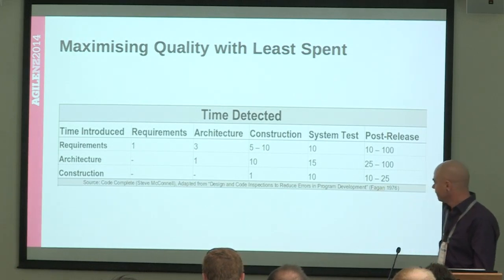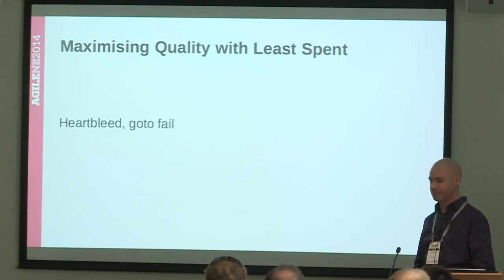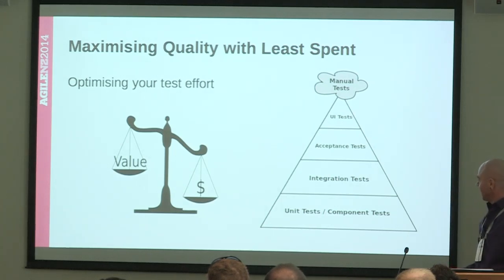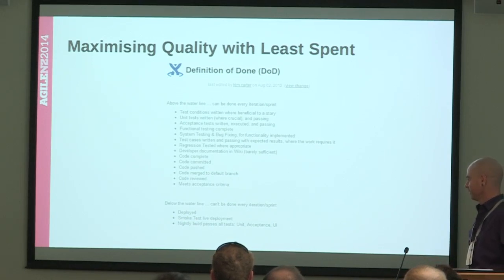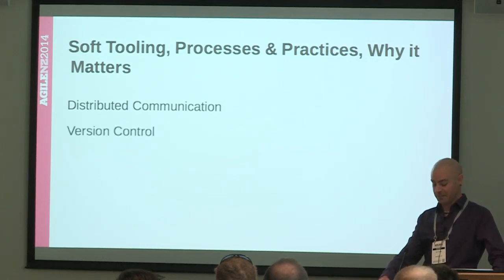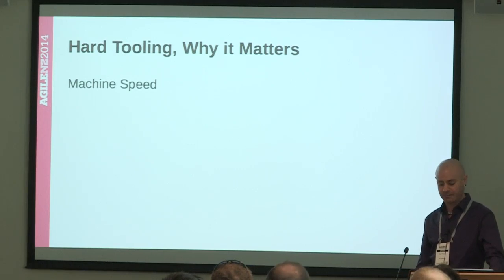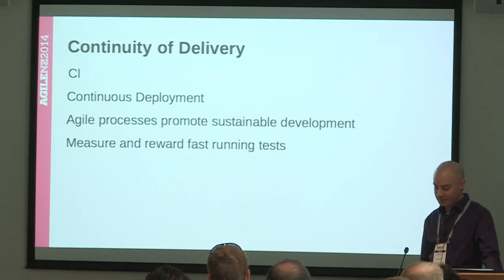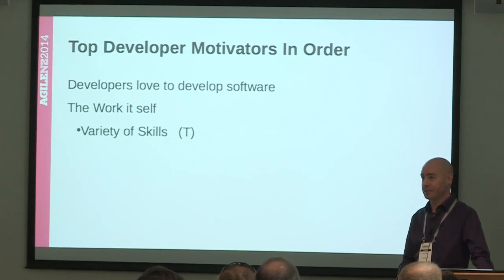How to increase software developer productivity – Kim Carter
If you’re looking to get more out of your organisation’s software developers, increase your ROI, spend less money on fixing bugs or increase your development team’s business value release rate, this session is for you. Or you might be a software developer looking to lift your game to the next level. There are many ways to lift software developers’ productivity and, as a result, the development team’s total output.

This session addresses some quick wins, as well as some that take longer to implement.

Kim Carter is a software engineer, architect, entrepreneur and founder of BinaryMist. He enjoys designing and creating robust software and networks, breaking software and networks and then fixing them. He also enjoys teaching, training, mentoring, motivating, listening to and being around smart people, increasing quality awareness and helping people and organisations implement cost-effective, high-quality solutions.